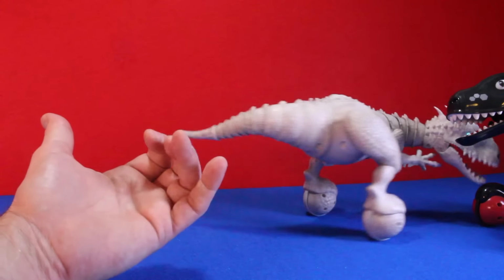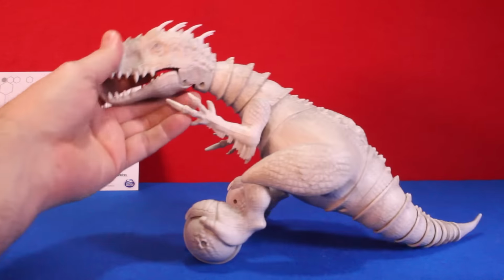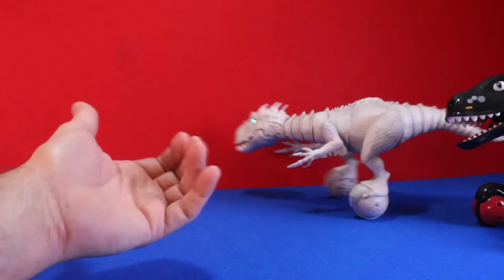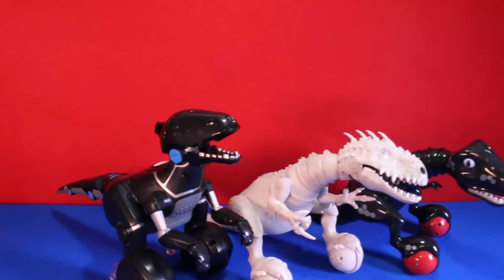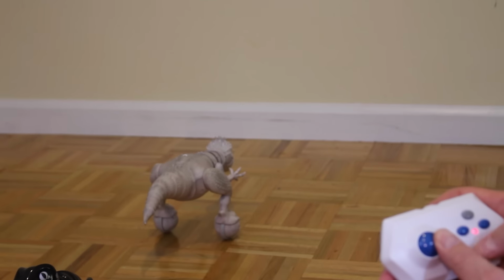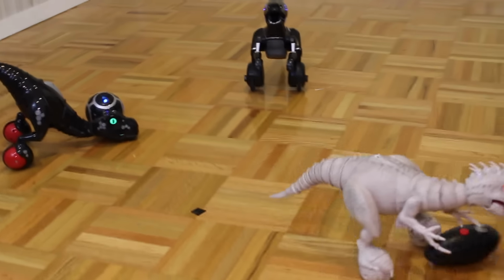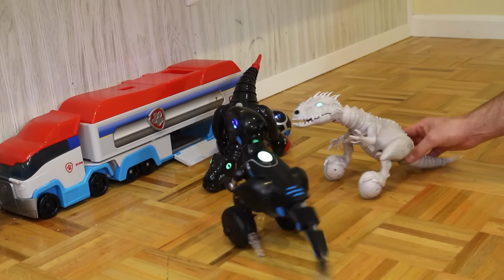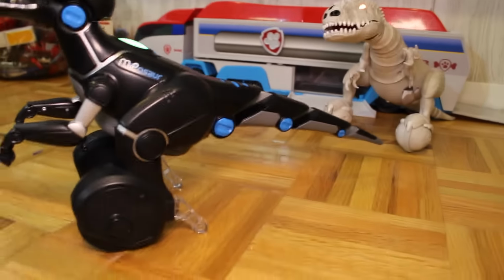Jurassic World Indominus Rex ZOOMER DINO vs Oynx, MiPosaur Robotic Dinosaurs Comparison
Jurassic World's Indominus Rex Zoomer Dino is compared against Zoomer Oynx and the MiPosaur Robotic Dinosaurs.  See how they stack up against each other and which is the best you you.  Includes demos, comparison and reviews of each robot dinosaur.